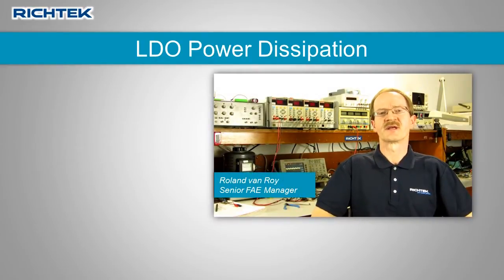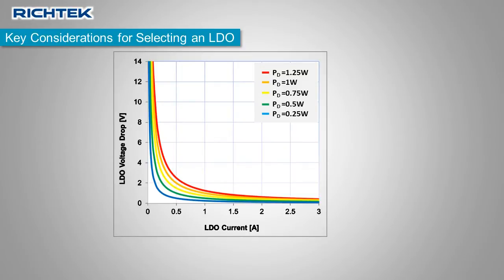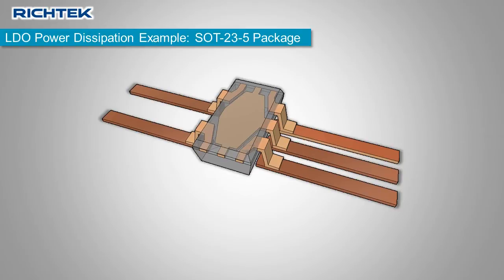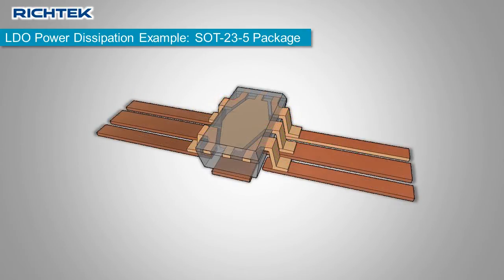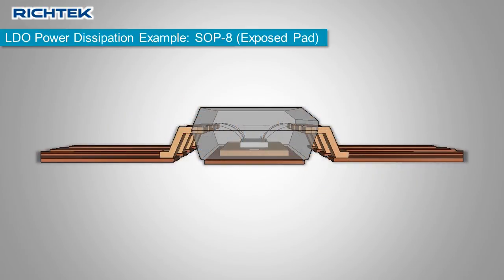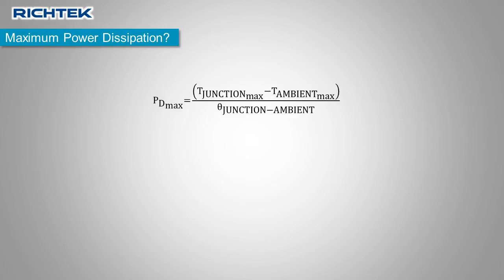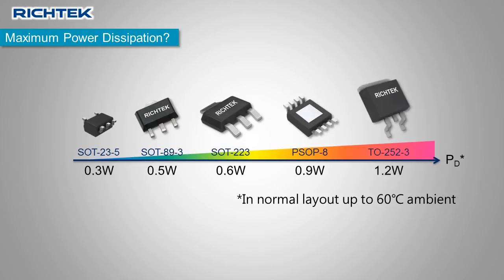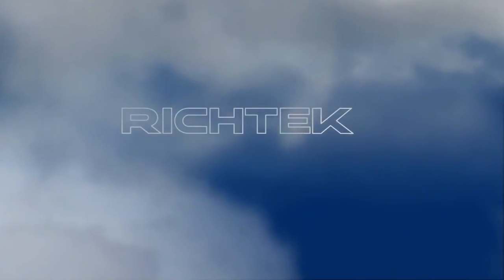LDO Power Dissipation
To get the most out of your LDO application, the LDO power dissipation needs to be carefully considered. The power dissipation in the LDO is determined by the voltage drop across the LDO multiplied by the current passing through the LDO. Increasing the LDO voltage drop or the LDO current quickly leads to higher dissipation. But how much power can you dissipate in the LDO? Learn more about package power dissipation and how to improve your thermal design in our tutorial video.